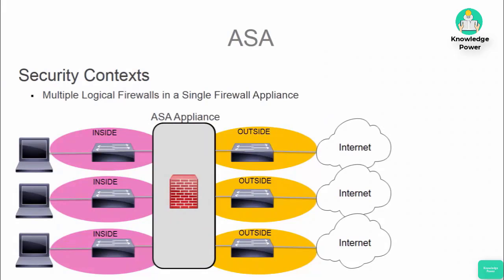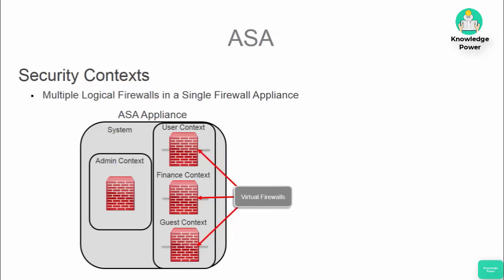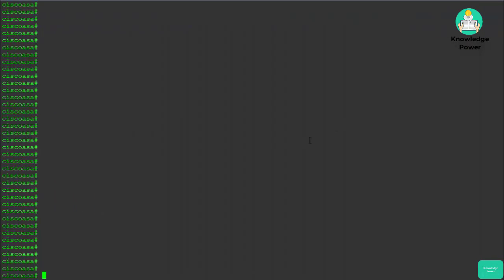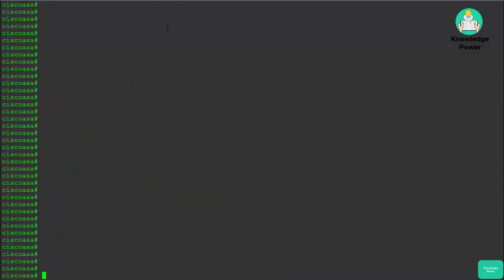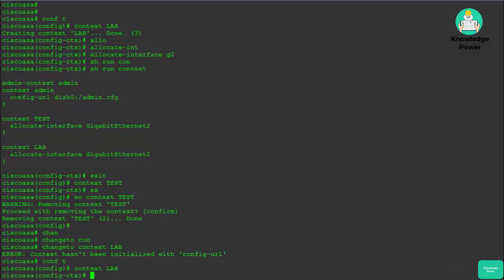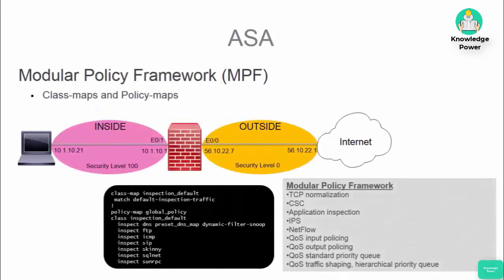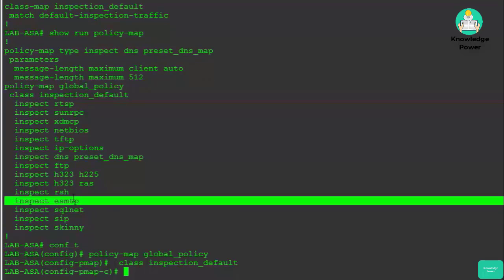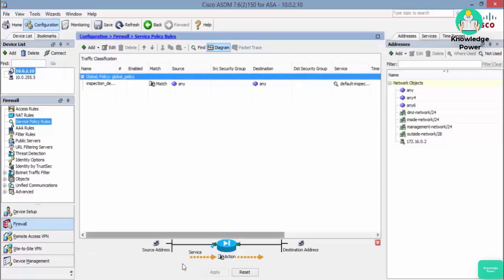Cisco ASA Firewall | 4.Security Contexts & MPF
Intro: (0:00)
Security Contexts: (0:05)
Modular Policy Framework: (4:58)